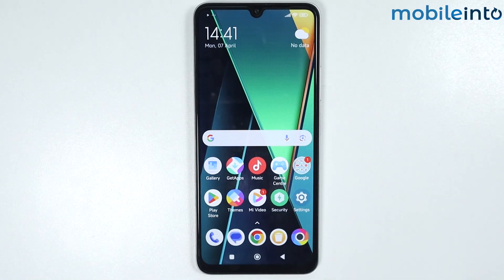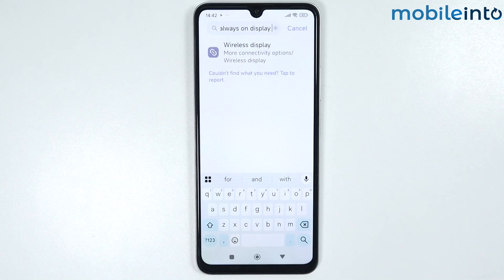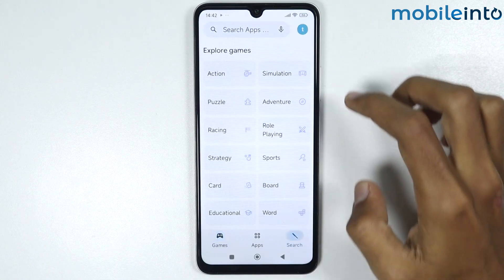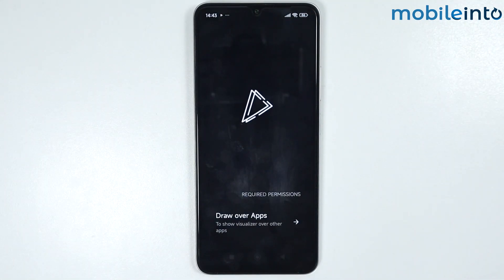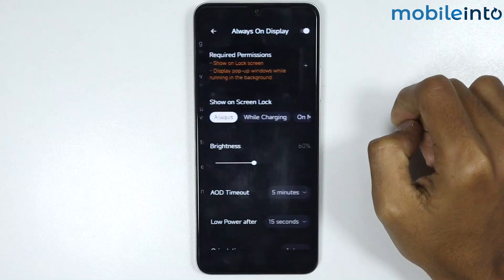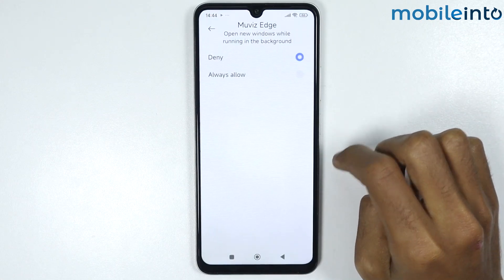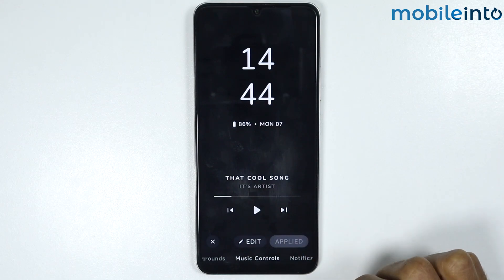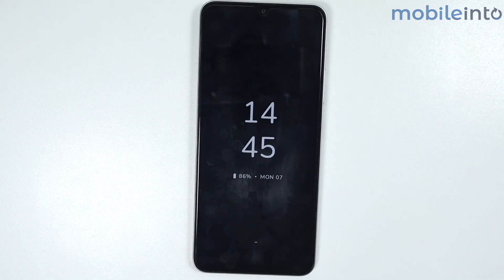How to Enable Always On Display In Any HyperOS Device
How you can turn on always on display in HyperOS phones. If you want to enable AOD on supported device or activate always on display in any hyperOS, follow these steps.